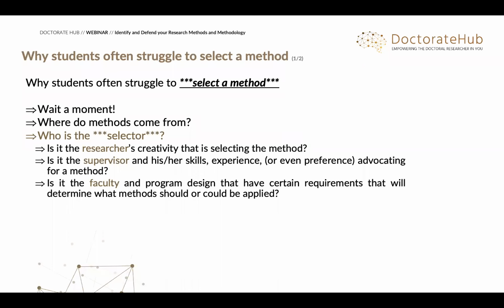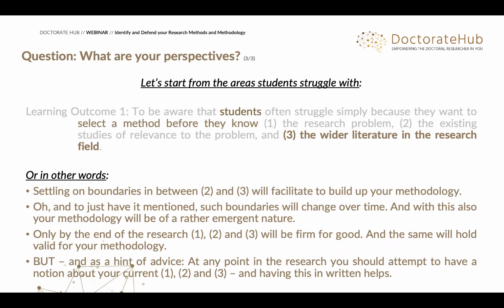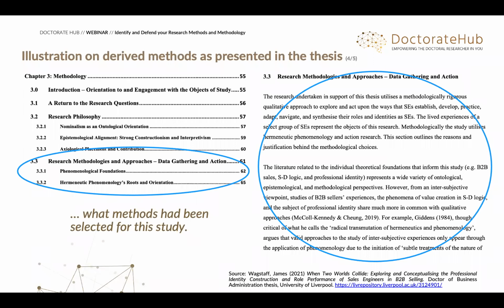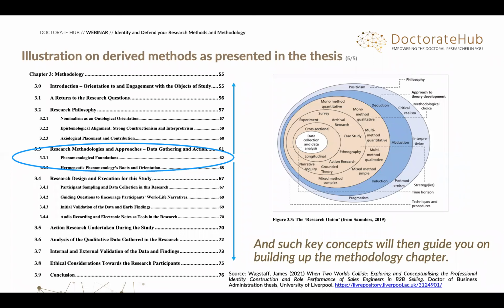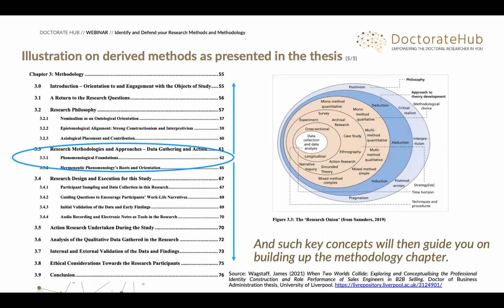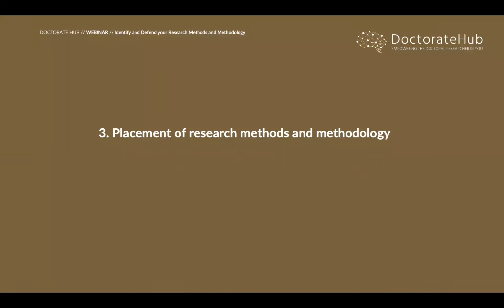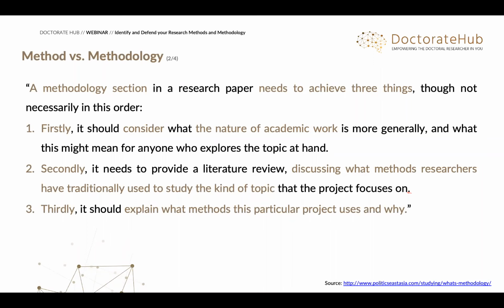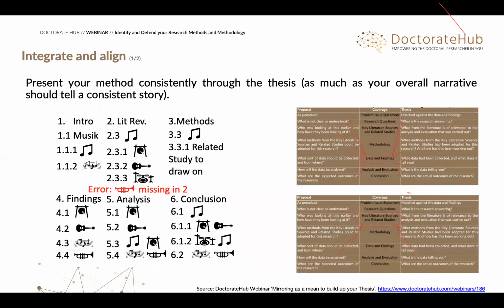DoctorateHub Webinar How to Identify and Defend your Research Methods and Methodologies 2021002 2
Doctoral students are often quick in selecting the methods even before being able to articulate the research problem. At the same time doctoral students appear to struggle to justify the motivations for their selection. This webinar therefore will assist doctoral students in identifying and defending such research methods.

We will start at 12noon UK time (GMT+1) sharp, so please log in a few minutes before in readiness. To maximise the learning for participants, questions may be posted to the webinar discussion board after your registration. These will be addressed during the webinar.